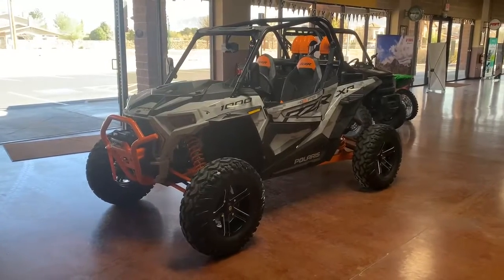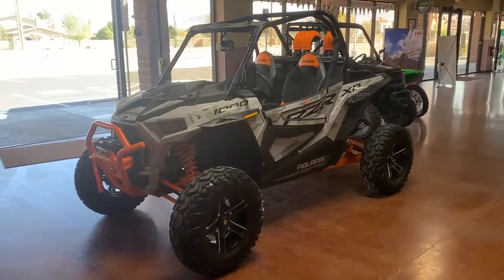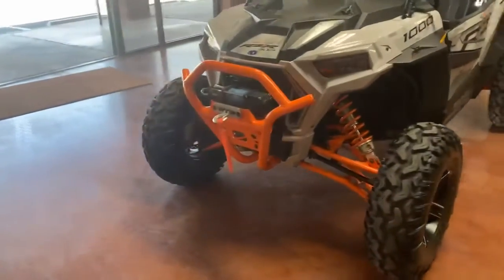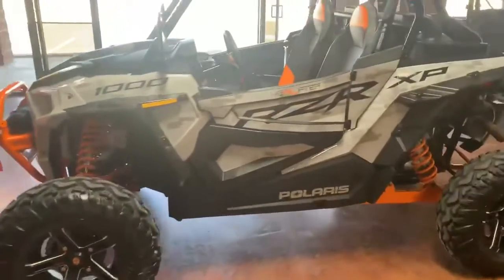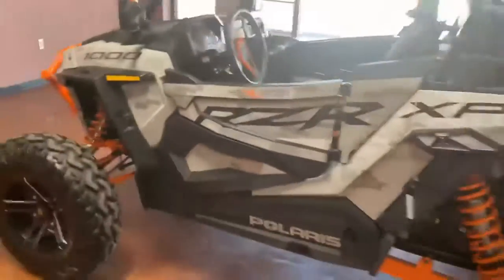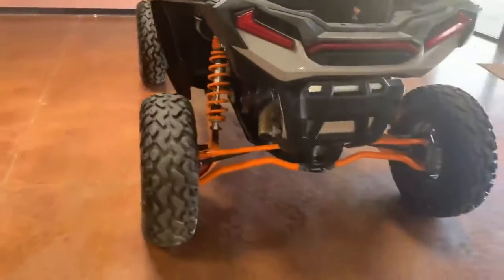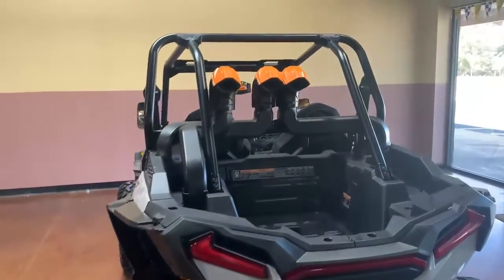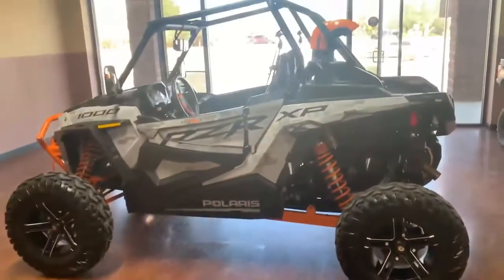Motorsports of New Mexico: Preowned 2021 Polaris RZRXP 1000 Highlifter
4/2/2022. Just in Preowned 2021 Polaris RZRXP 1000 High Lifter.  Very clean.  All preowned vehicles have been through the service department and have had full safety checks.   All components work properly and necessary maintenance has been performed.

We buy used clean titled Powersports vehicles.

Vehicle is available at the time of upload.  But inventory is limited and may not be available at time of viewing.

You can see our inventory on our website.

Vehicle is located at Santa Teresa Motorsports 910 Livingston Loop, Santa Teresa, NM 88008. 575/589-4980

Financing is available for all vehicles.